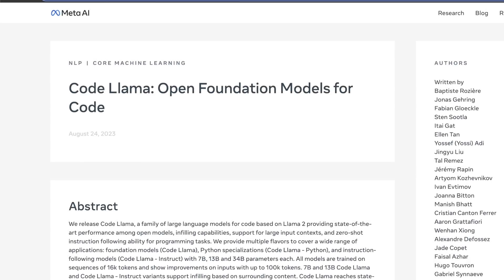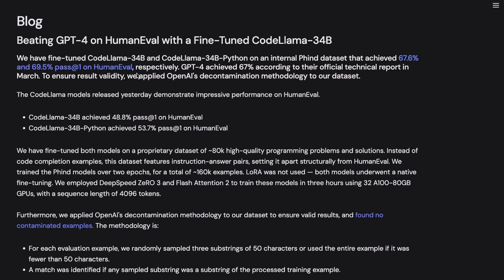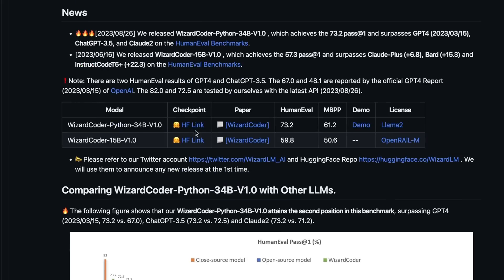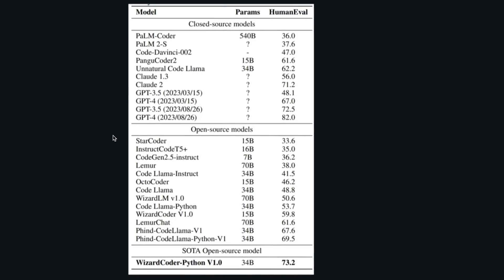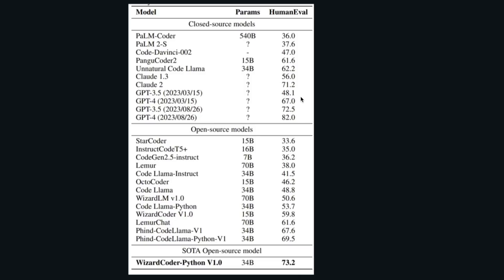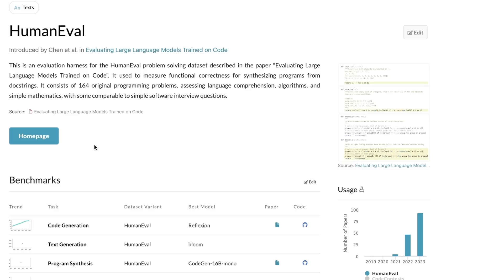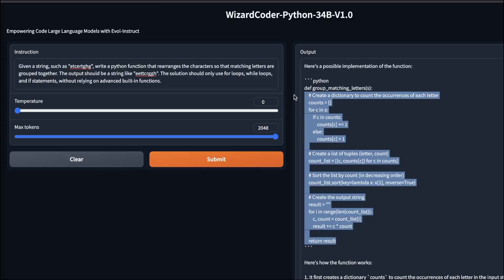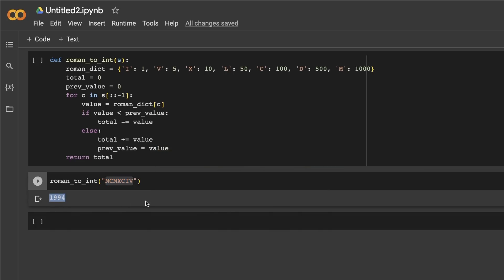NEW WizardCoder-34B - THE BEST CODING LLM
Well, less than 48 hours since the release of Codellama, there is a new model WizardCoder-Python-34B that beats all previous models on the HumanEval benchmark. We will also cover the Phind model that was able to be the second best model.